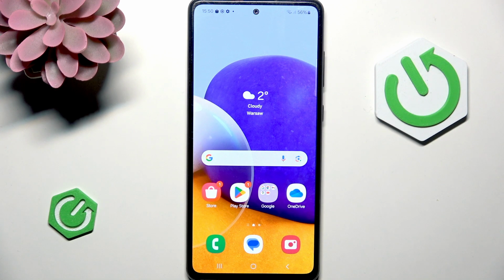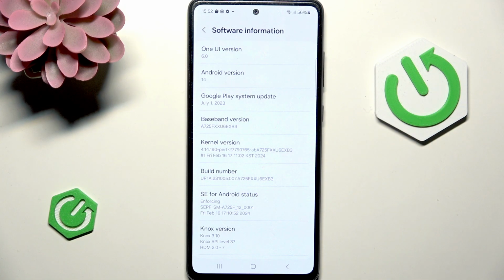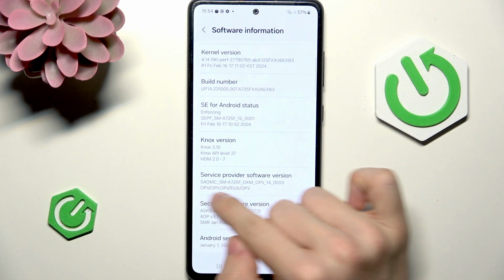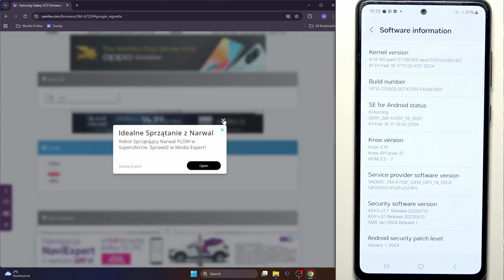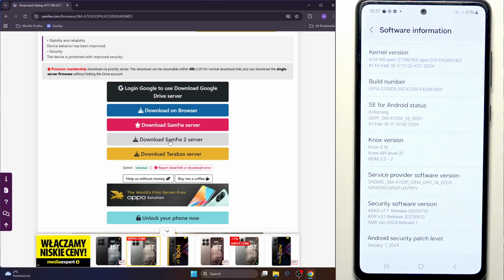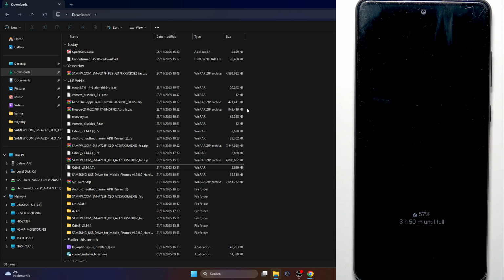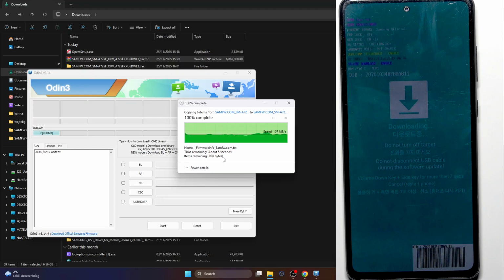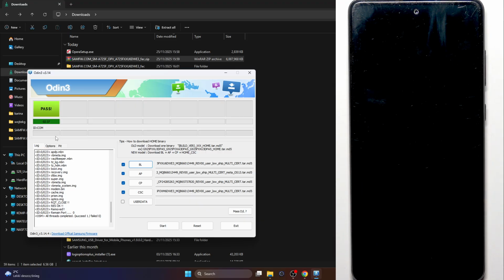SAMSUNG Galaxy A72 – How to Manually Update via Odin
This video shows how to manually update your SAMSUNG Galaxy A72 firmware using Odin on a Windows PC. You'll learn how to check your model and baseband revision in About phone, choose the correct CSC and firmware (example SMA725F), download Samsung drivers and Odin, enter Download Mode, load BL/AP/CP/HOME_CSC files and start the flash. I explain upgrade vs downgrade rules, how to avoid data loss, and when a factory reset may be required. This step-by-step guide is for users who cannot update through Settings or have an unlocked bootloader and need a reliable PC-side firmware install.

How to manually update SAMSUNG Galaxy A72 via Odin?
How to put SAMSUNG Galaxy A72 into Download Mode?
How to update SAMSUNG Galaxy A72 firmware without losing data?

0:00 Intro
0:12 Why manually update with Odin (when to use it)
1:04 Check model name, baseband and revision in About phone
4:06 Find and download firmware (SMA725F) and CSC code
7:24 Download Samsung drivers and Odin, extract files
9:17 Enter Download Mode (power off, USB cable + volume keys)
10:03 Load BL / AP / CP and HOME_CSC in Odin (use HOME_CSC to avoid wipe)
10:57 Start flashing, wait for phone to restart (up to 10 minutes)
11:23 Warning: older firmware may force factory reset — backup advice